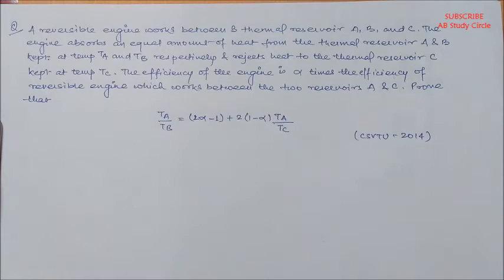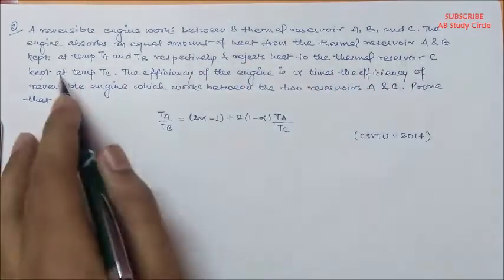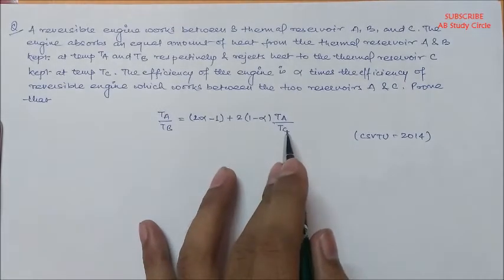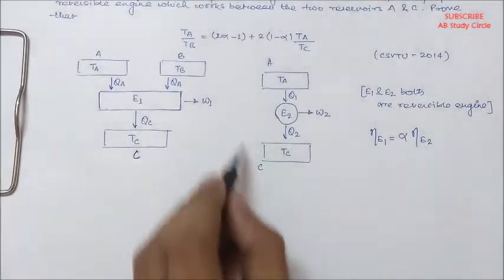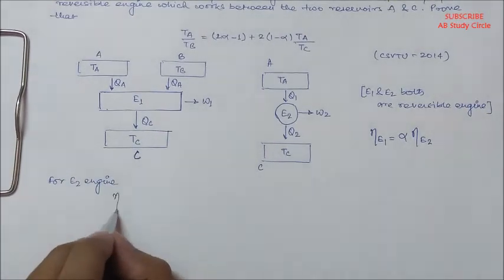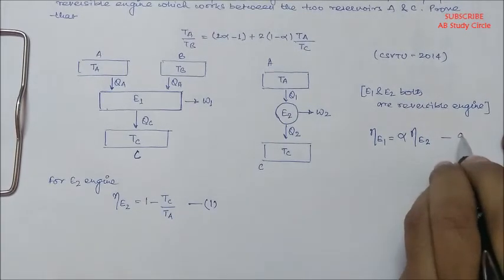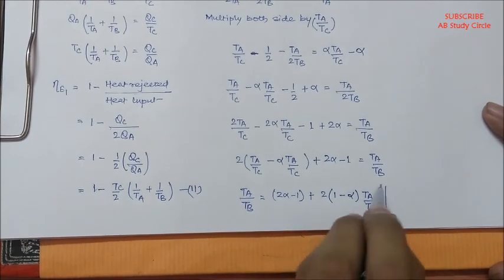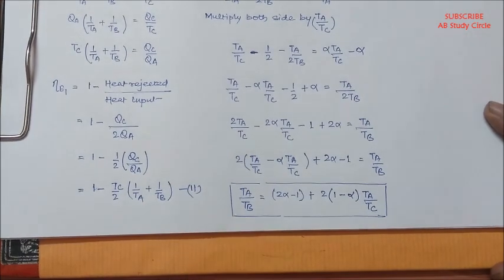Numerical #37 | 2nd Law of Thermodynamics | PK NAG | Exercise Question | CSVTU | Solved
This Question has been solved from CSVTU University Exam Paper 2014 and its a question from the unsolved section of the book Engineering Thermodynamics by PK NAG . And it is related to Second Law of Thermodynamics